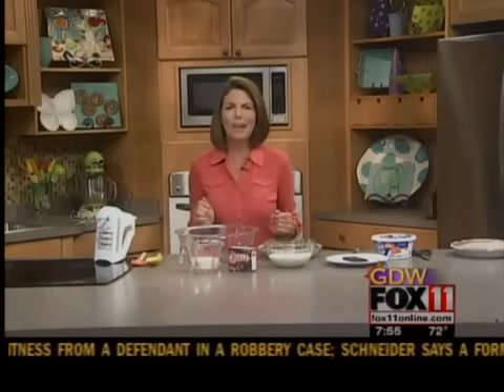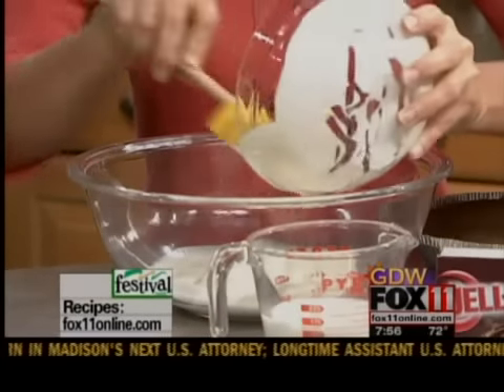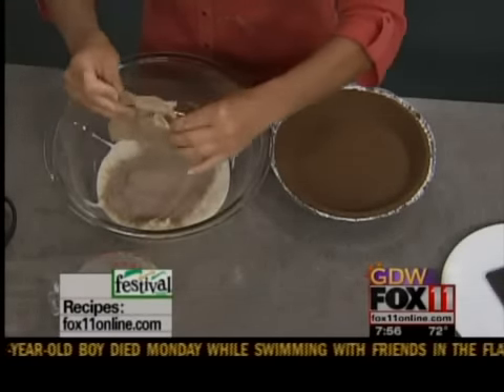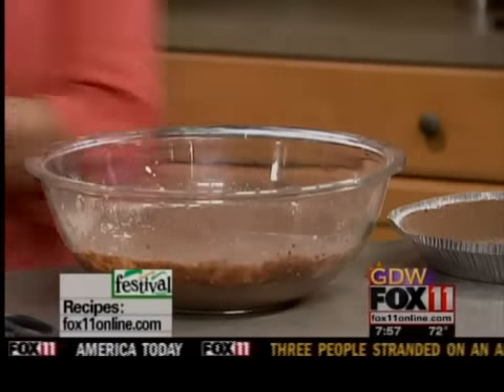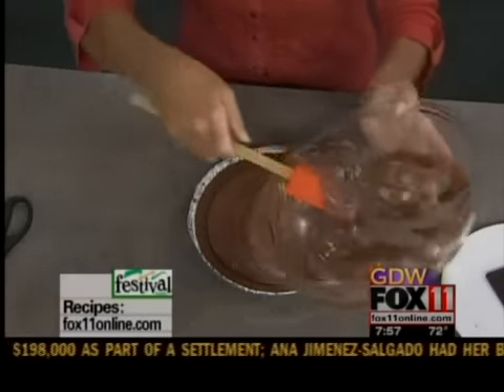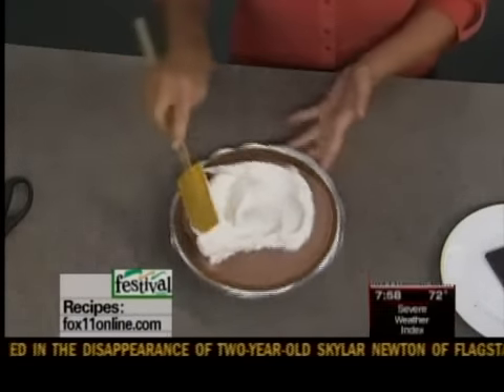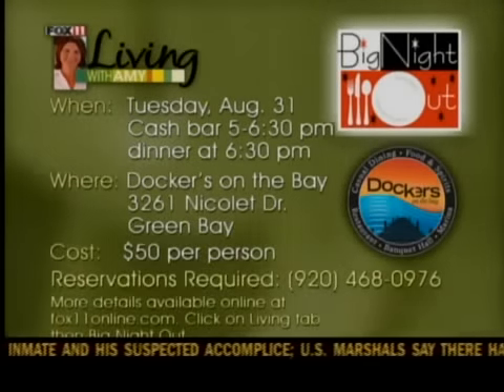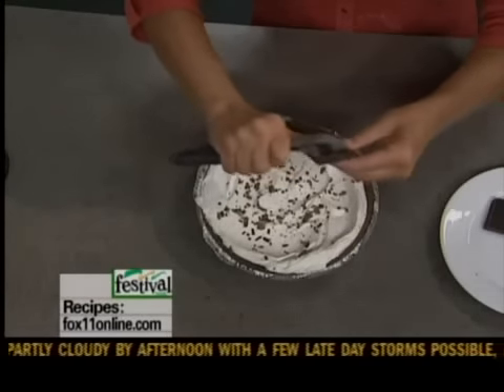Chocolate Cream Pie